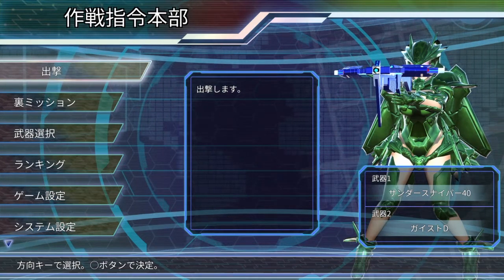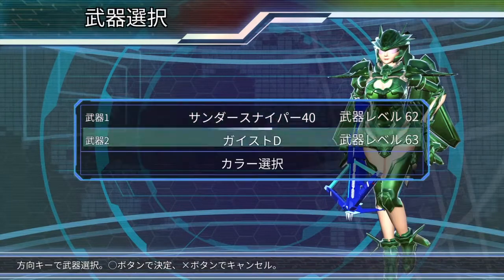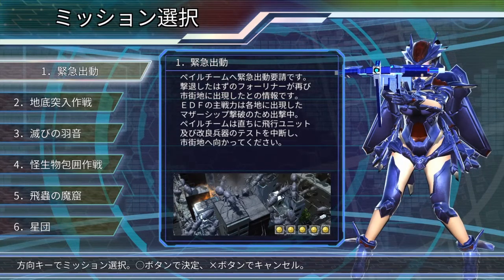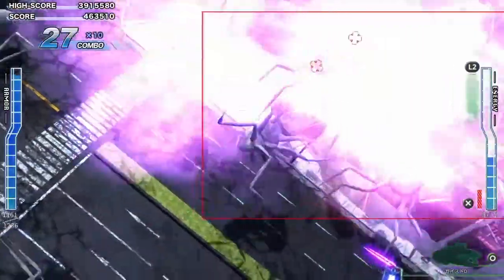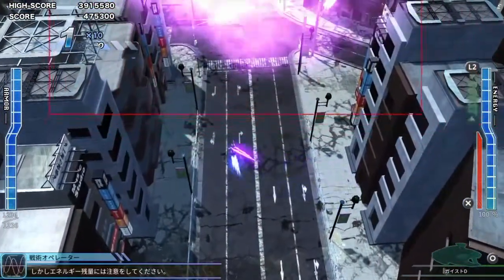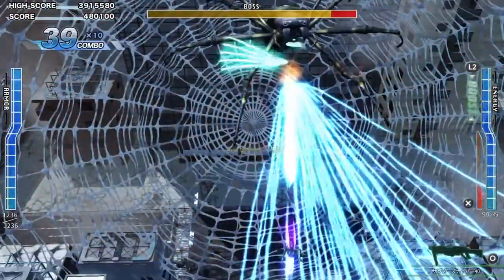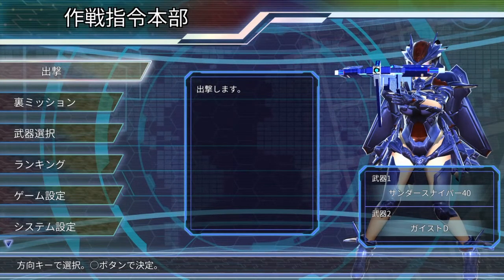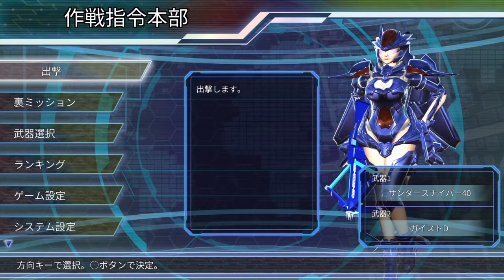Earth Defense Force 4.1 Wing Diver The Shooter "Review"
This is a review for the game Earth Defense Force Wing Diver The Shooter on PS4